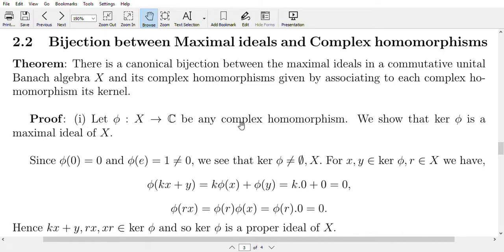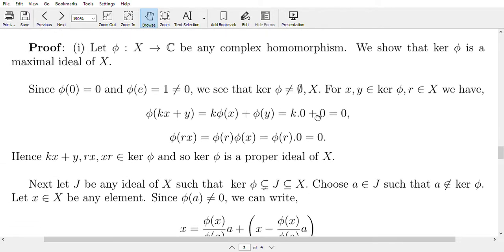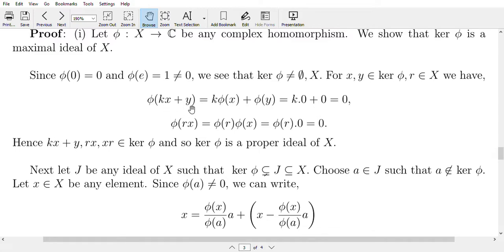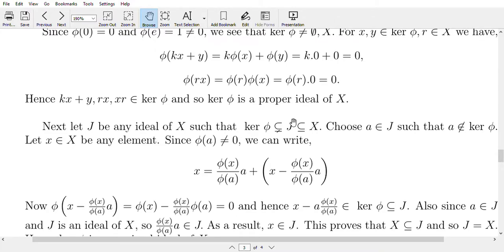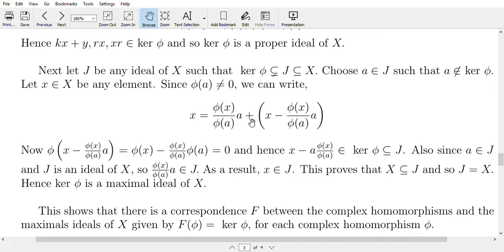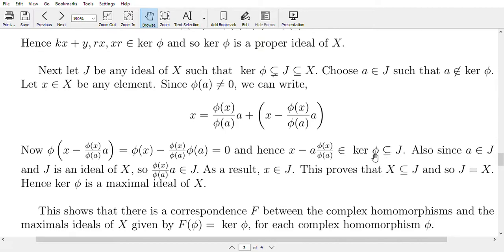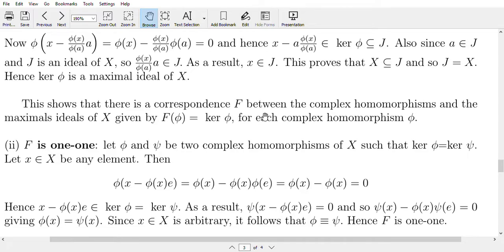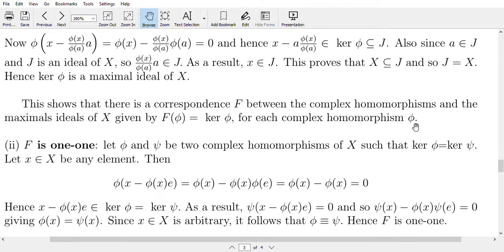Bijection between maximal ideal and complex homomorphism